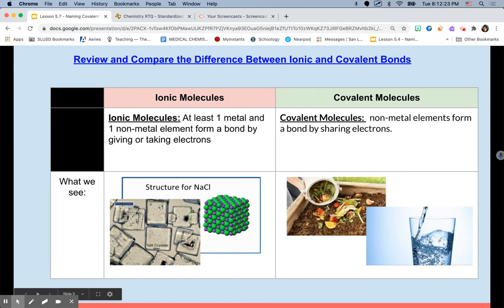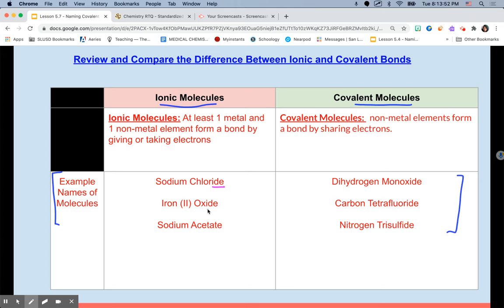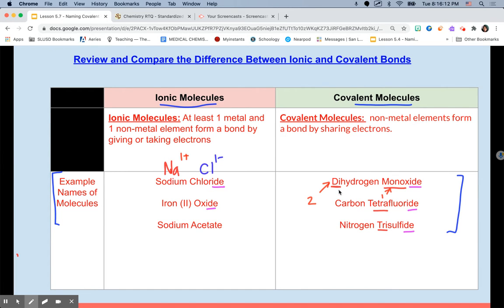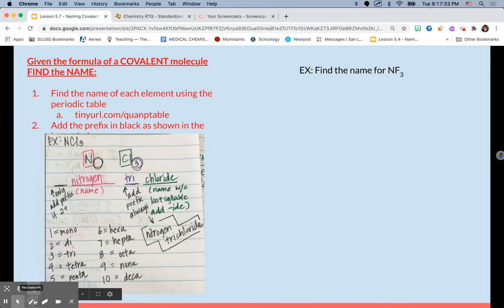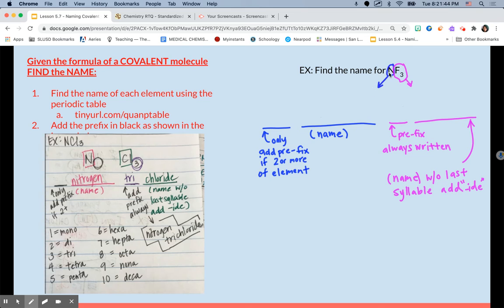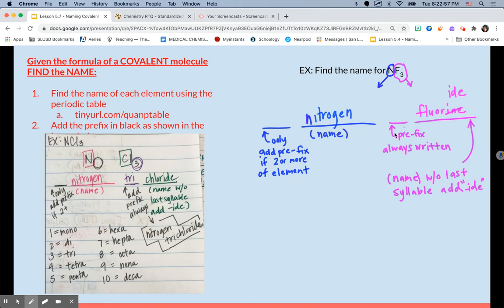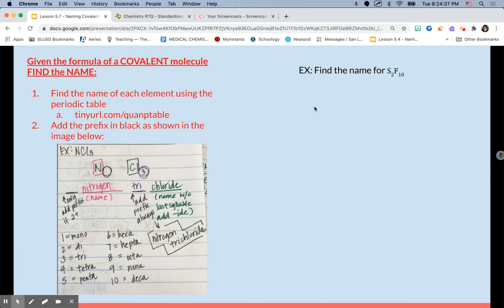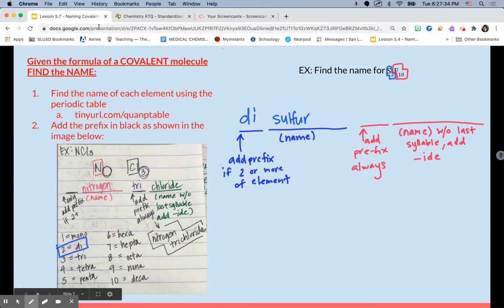Lesson 5.7 - Naming Covalent Molecules